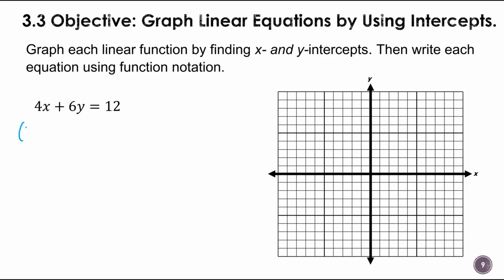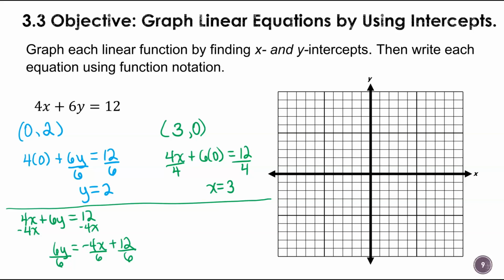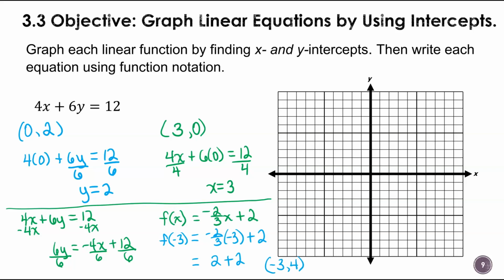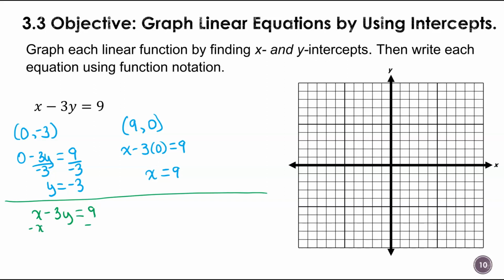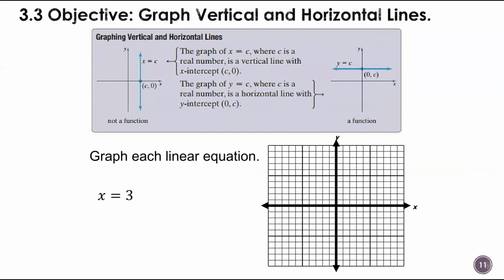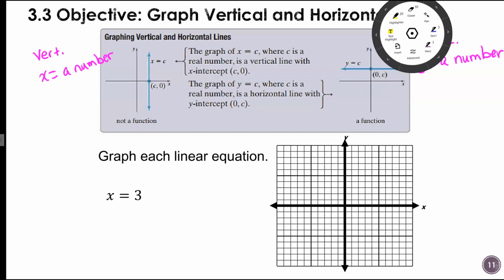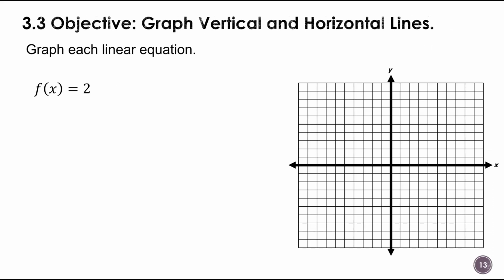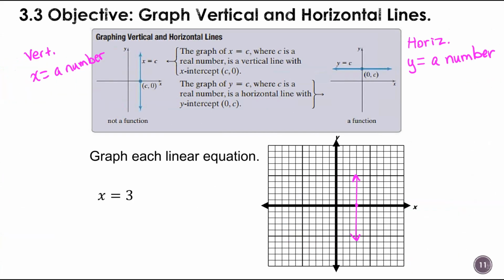3.3 Graphing using x- and y-intercepts, and Vertical and Horizontal Lines